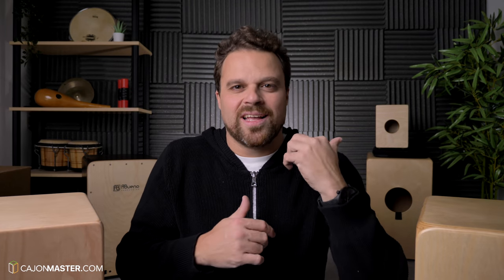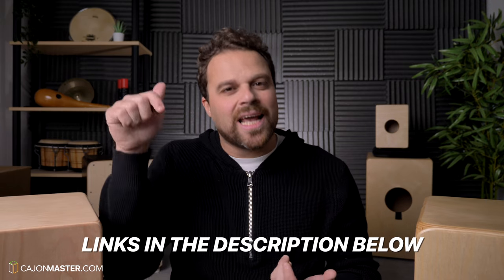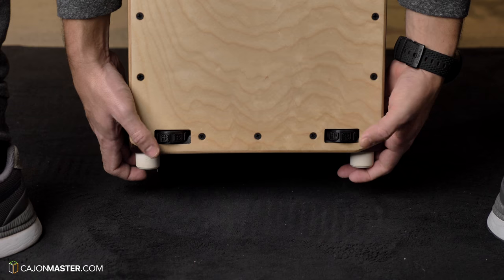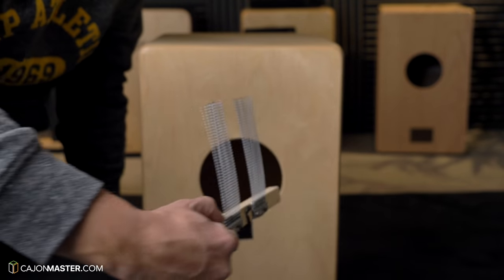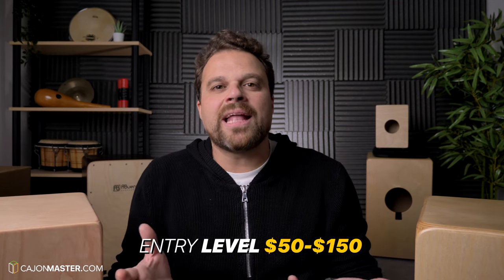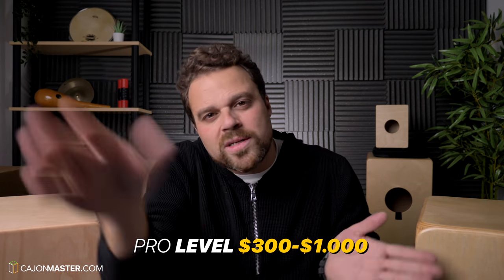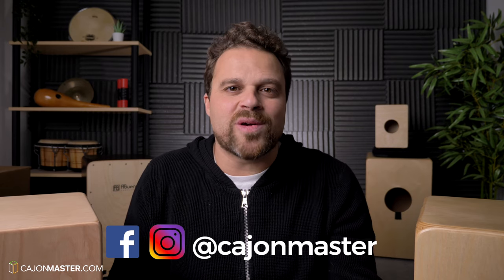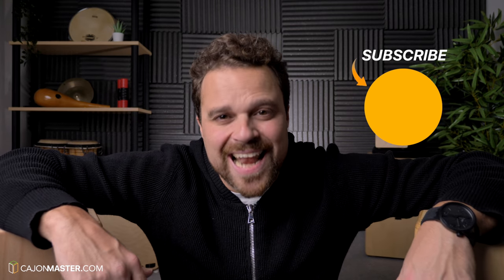HOW TO BUY A CAJON - Do Not BUY Until You Watch This!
Do Not BUY A CAJON Until You Watch This!
After many suggestions and questions about Cajon models, I’ve decided to make this video to help you to choose the best cajon!

My Recommendations:
► FLAMENCO CAJONS
- Artisan Tango Line

► SNARE CAJONS
- Snare Craft:
Amazon - t

► PERUVIAN CAJON:
- Gon Bops Alex Acuna Special Edition: